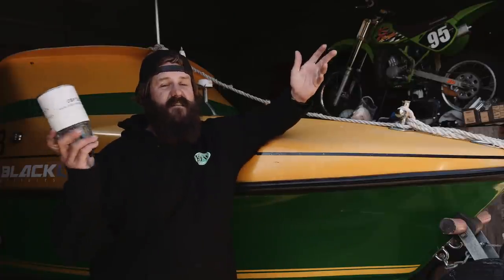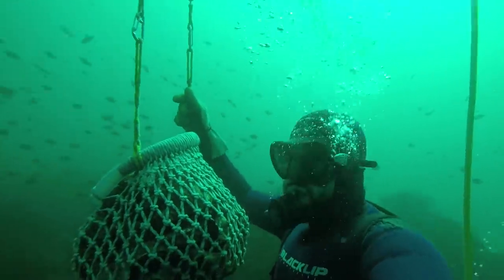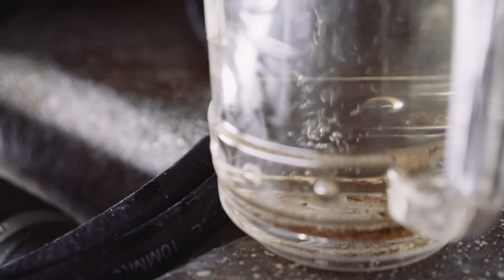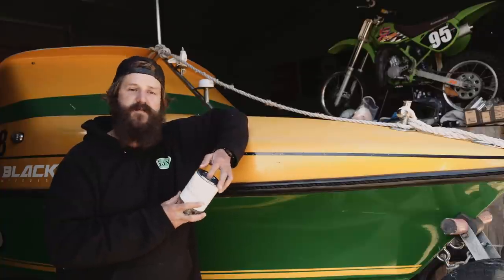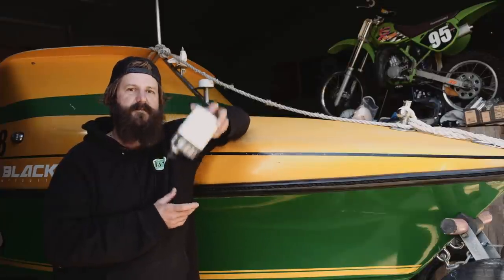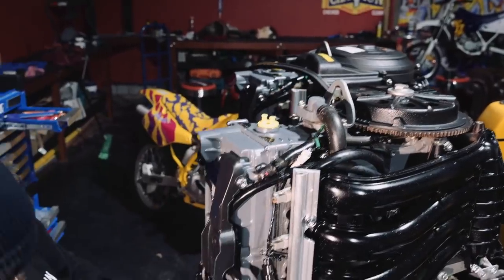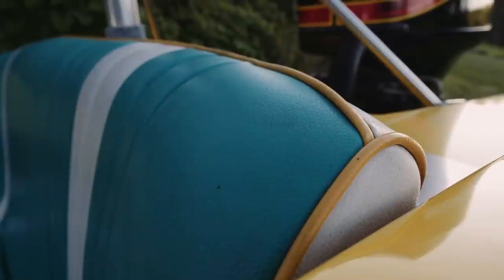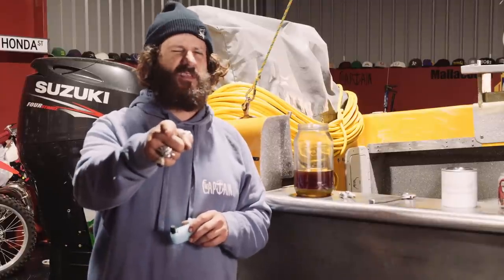Gutsy's Garage | Grant talks fuel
In this episode of Gutsy's Garage, Grant Shorland Jr is cooking with gas – 98 octane to be precise.

MB01VURAIYC9KTF